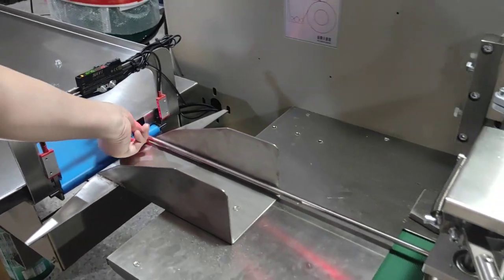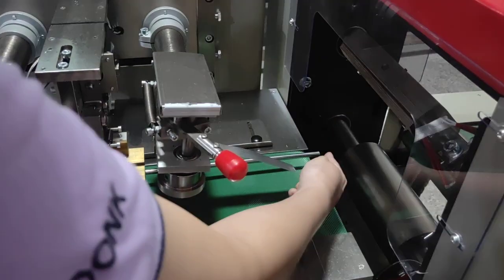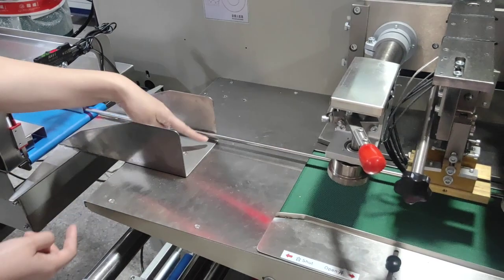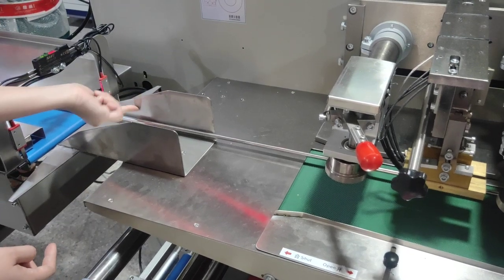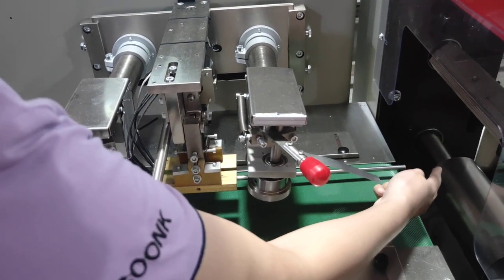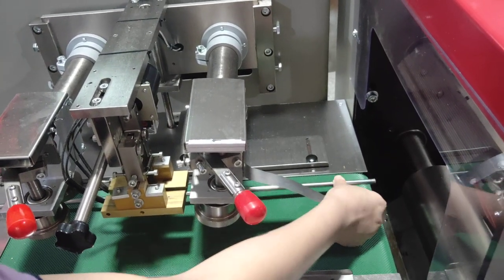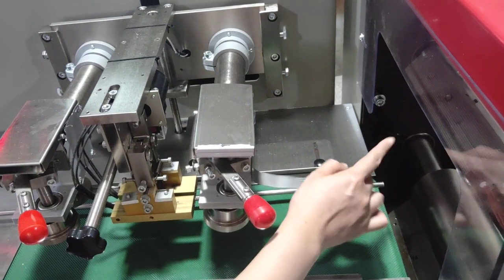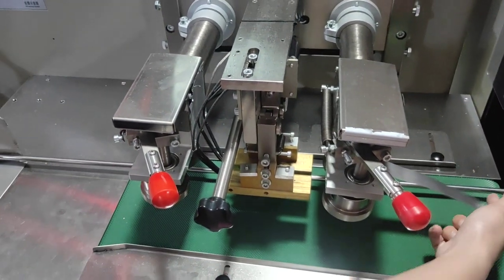Nitrogen filling adjust of horizontal packing machine